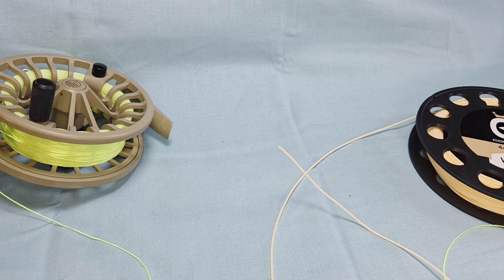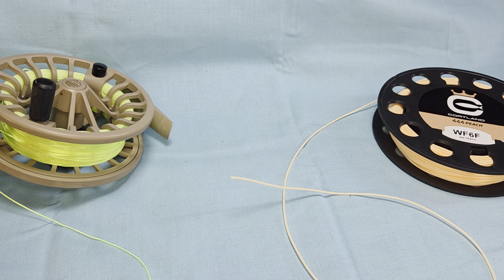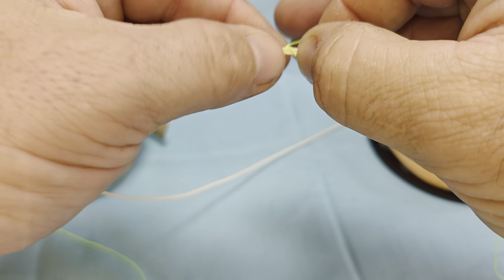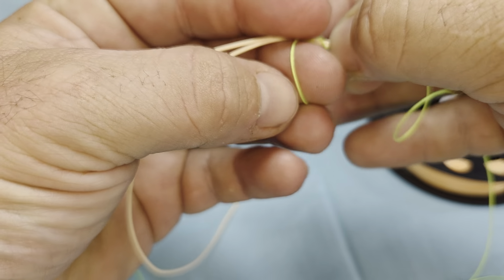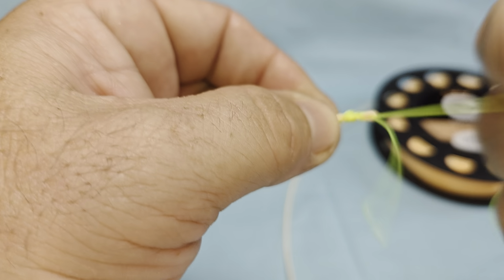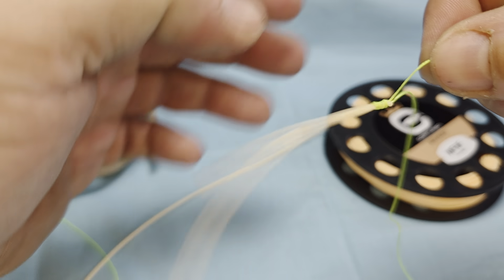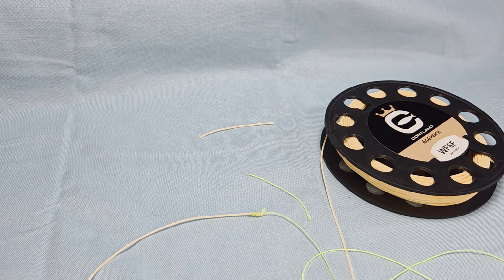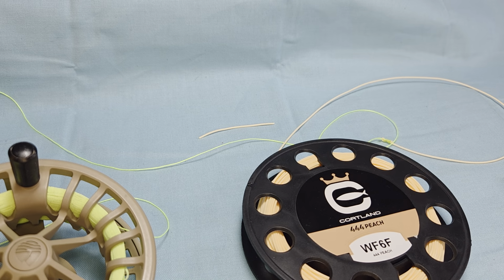Backing to Fly Line with Albright Knot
Connect your backing to the fly line with an Albright Knot. I also use a nail knot and in some instances, a loop to loop connection if the fly line offers a welded loop option. Otherwise, an Albright is a great way to create a secure connection between the two lines.

Recommended Gear

About Me:

I was born to chase fish and found my way to fly fishing at the age of 12. I've since guided and led trips around the globe and spend my time exploring unique fisheries on my own terms. When I'm not fishing, writing or filming, I'm generally tying flies in my studio or chasing critters with a bow.